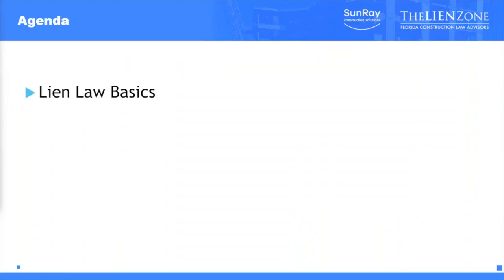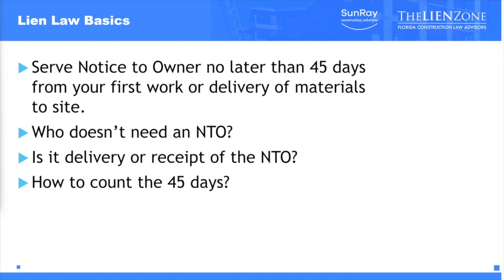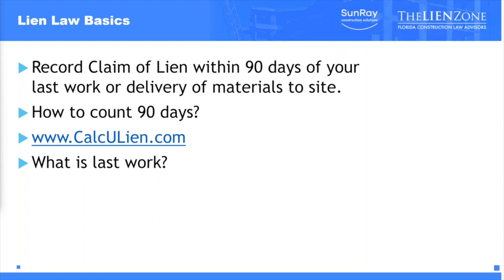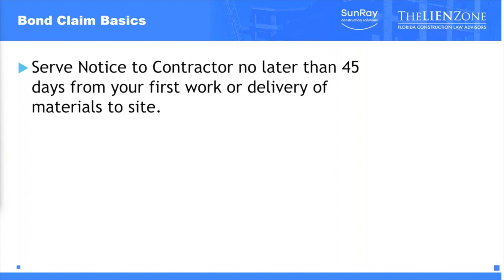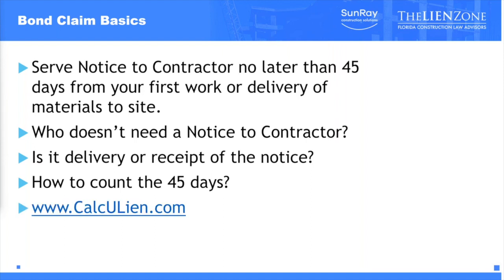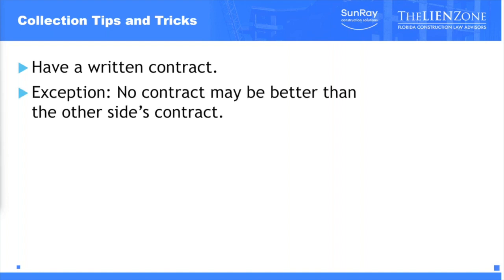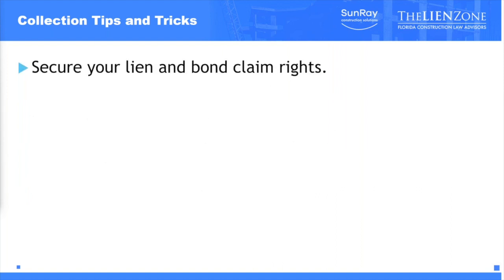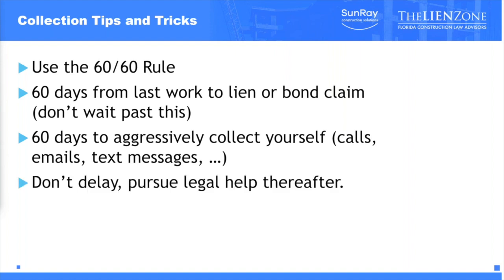New Year Refresher on Liens, Bonds and Collections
Happy New Year! It is important to understand the difference between liens, bonds, and collections. Liens are a legal claim on a property to secure payment of a debt, while bonds are a form of insurance against financial losses resulting from non-performance. Collections are the process of recovering money owed to an organization, often through the use of collection agencies. Knowing when and how to use each of these tools will help to ensure the success of any business.

Alexander Barthet is a board certified construction attorney in Florida and holds a B.S. in mechanical engineering. He manages The Barthet Firm, a ten lawyer construction law firm in Miami, and maintains a construction law blog He can be reached at or .